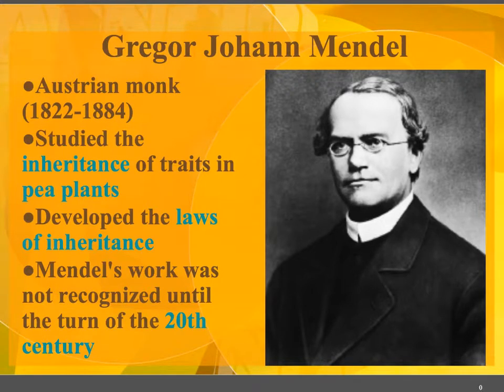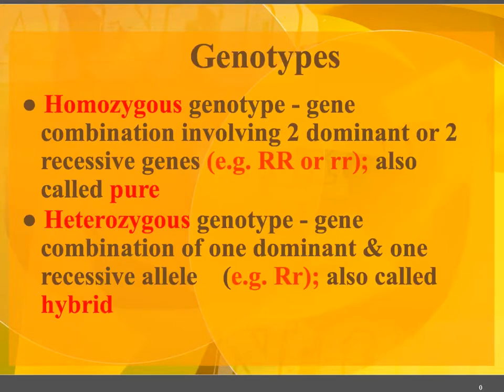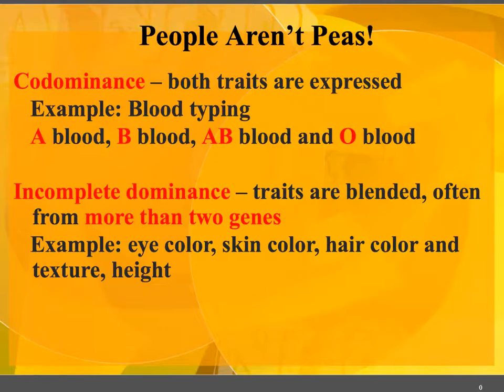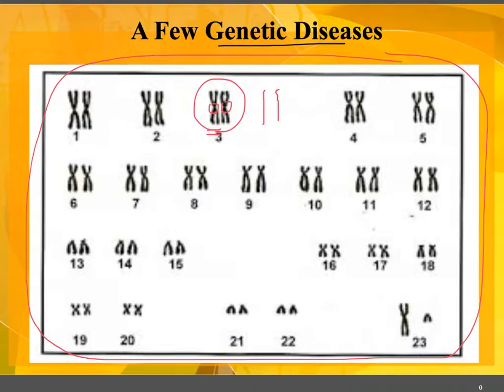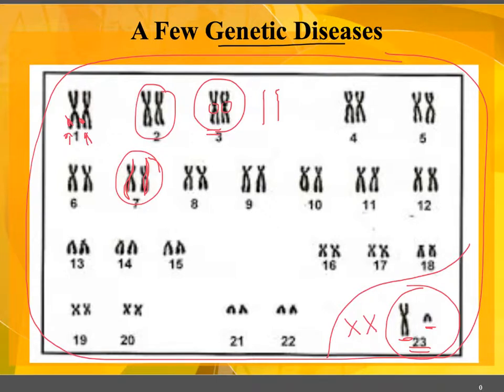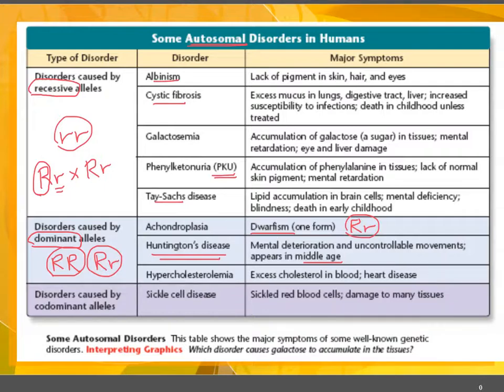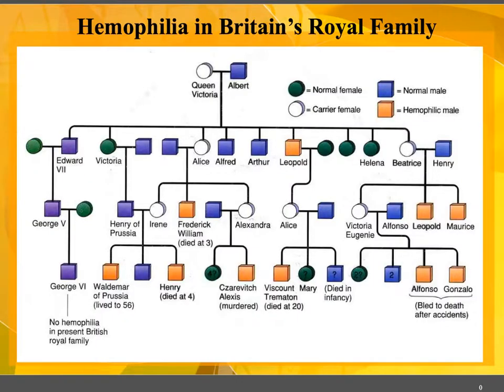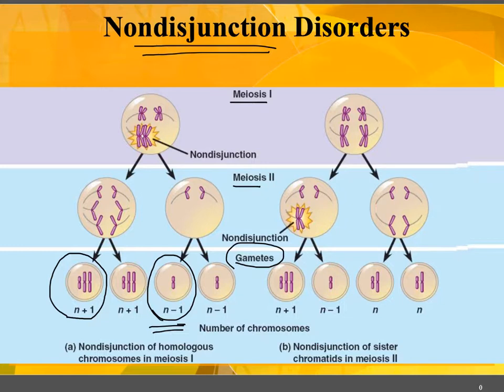Unit 3.1 Genetics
A brief review of genetics for Adv Biology